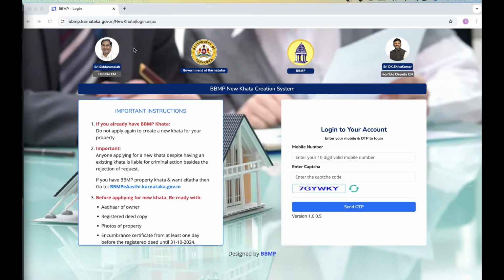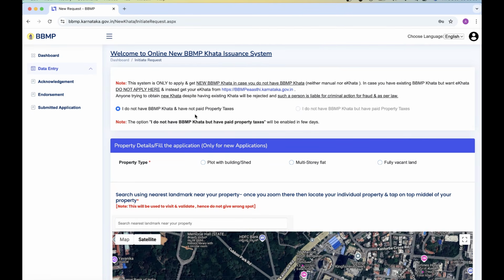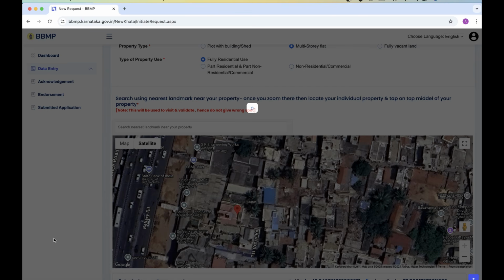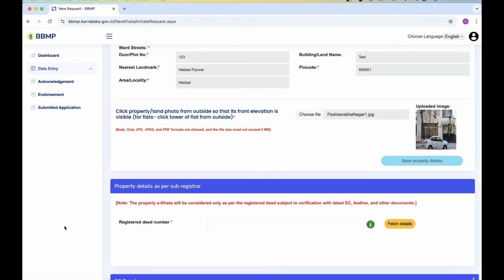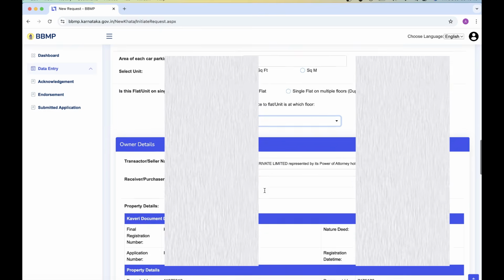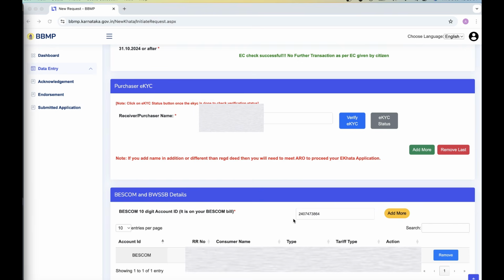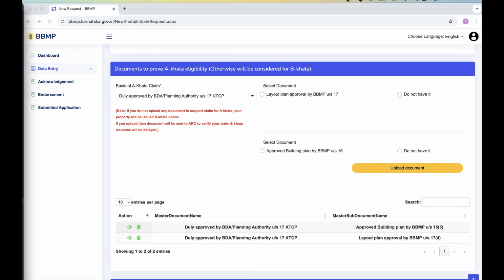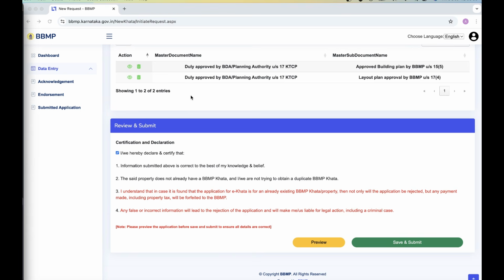How to get BBMP New Khata & Pay Property Tax